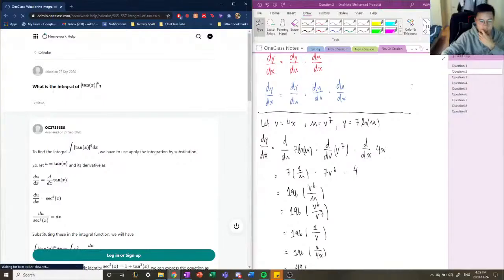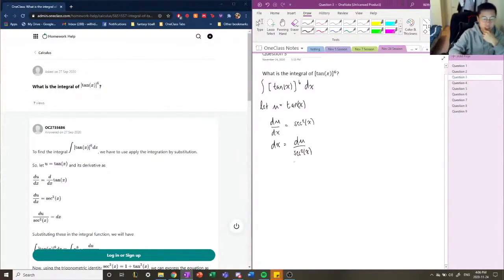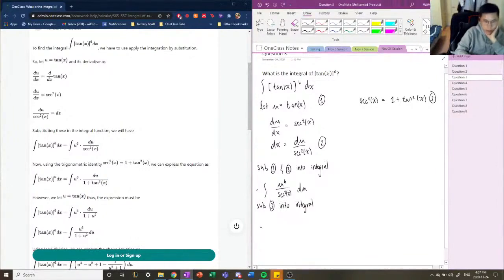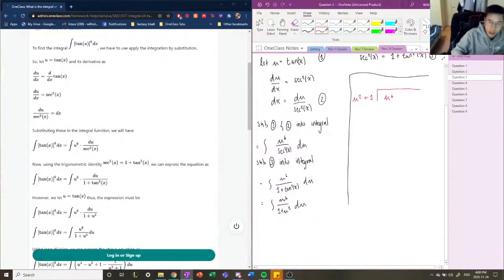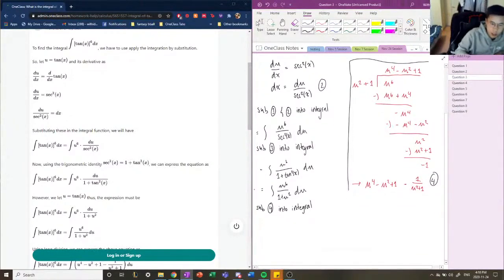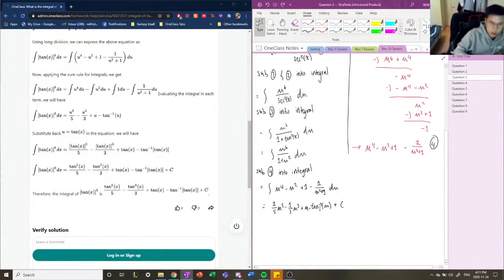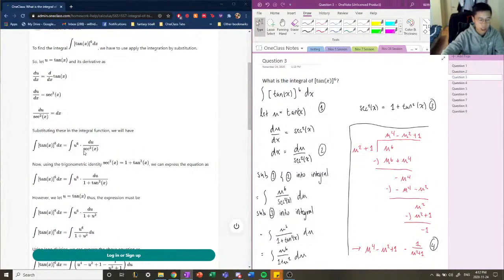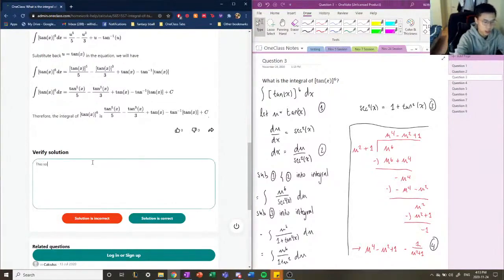What is the integral of ?